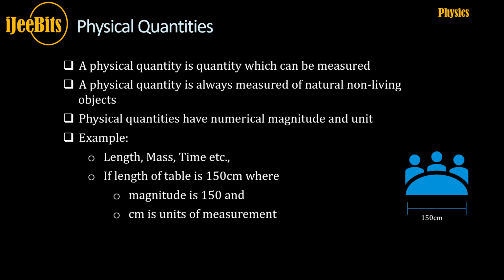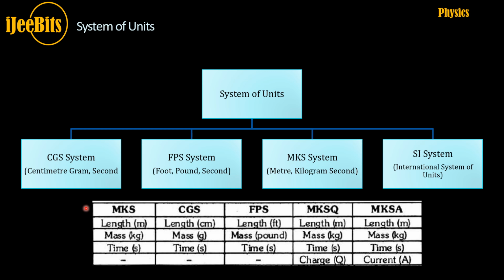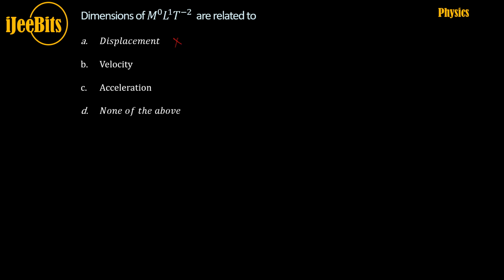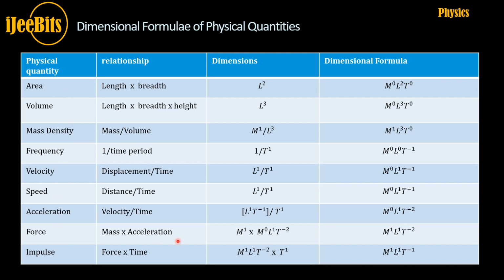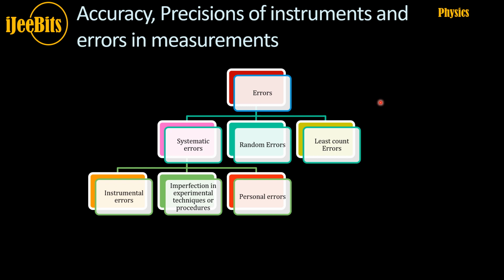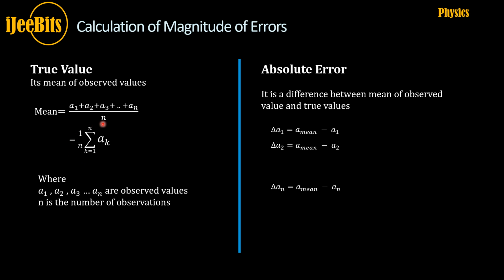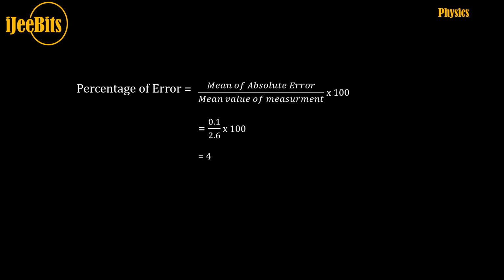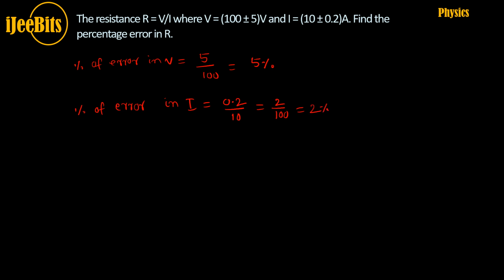Physics-1: #1-1.Units and Measurements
Units and Dimensions
Physical Quantities
Fundamental Quantities
Measurements and Units
Dimensional formula
Least Counts
Absolute Error
Mean Absolute Error
Relative Error
% of Error